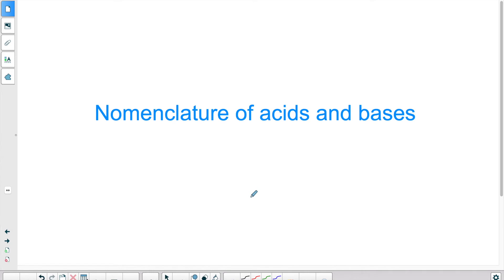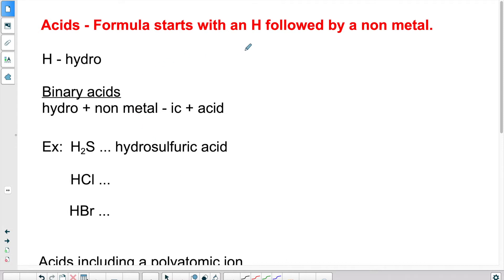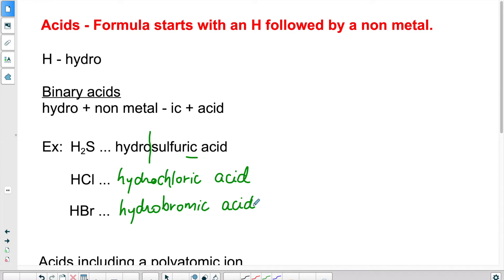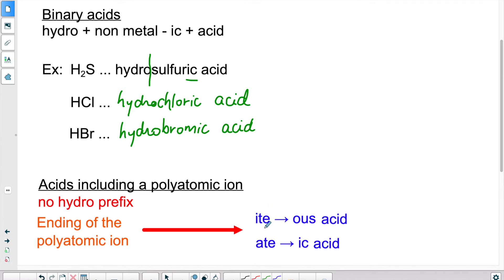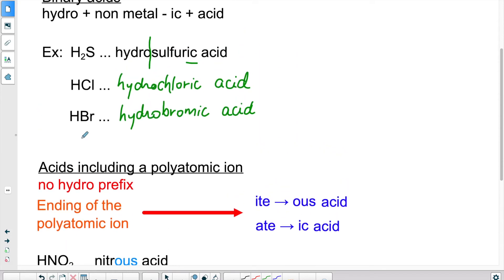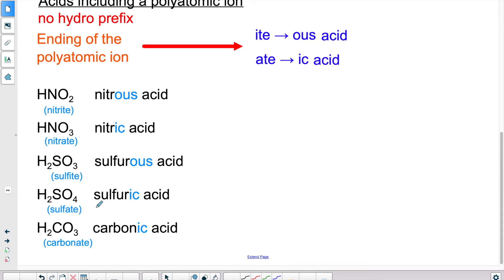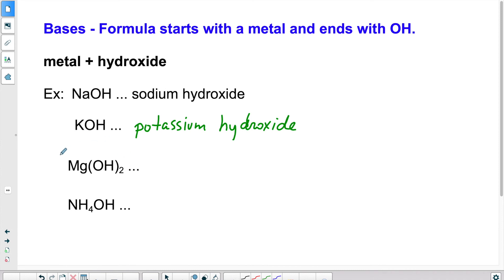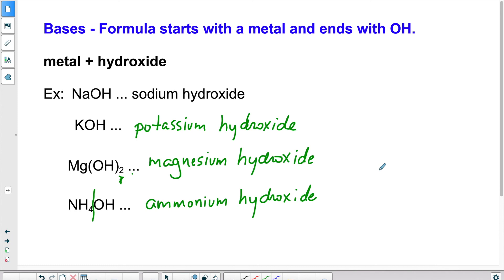Chapter 2 - Nomenclature - Acids and Bases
In this video, we look at the various rules used to name acids and bases and cover some examples.